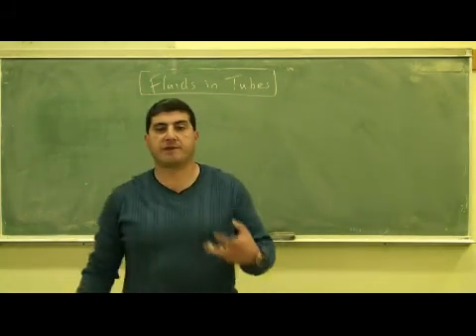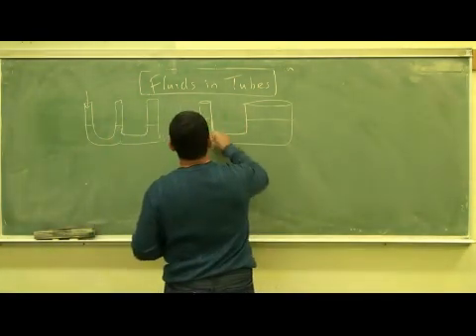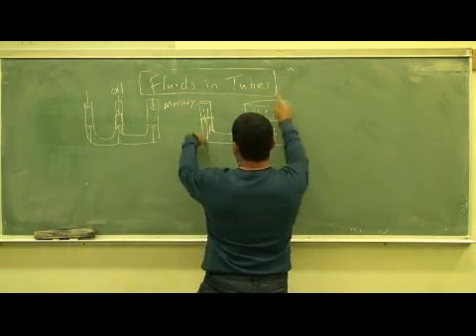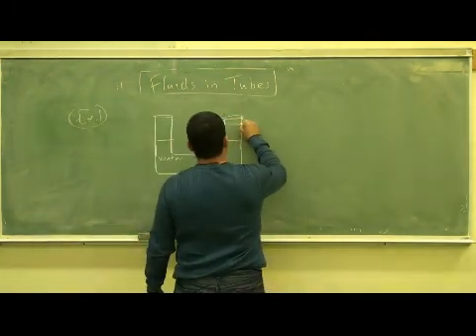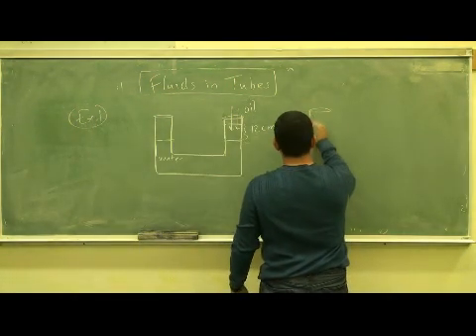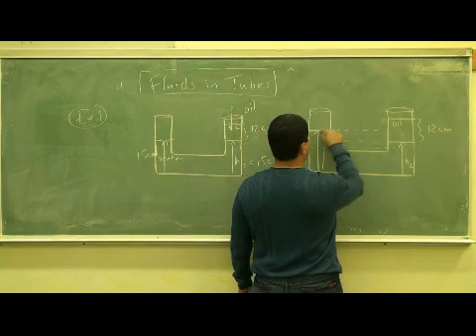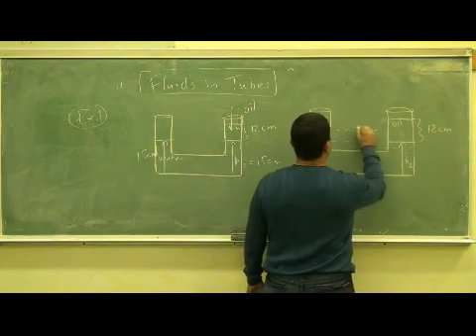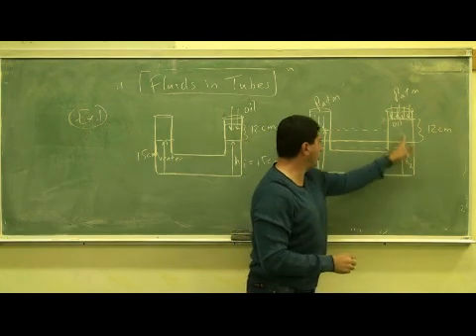FluidsInTubesExample1Part1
This clip illustrates how to apply the pressure variation as a function of depth to the height of several different fluids in tubes of various thickness.